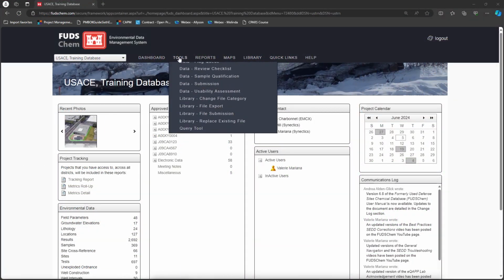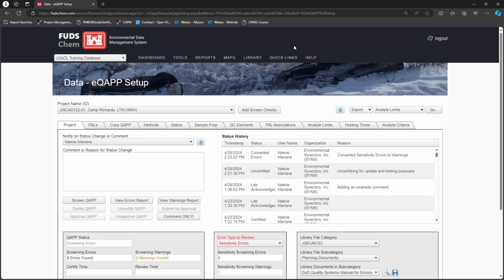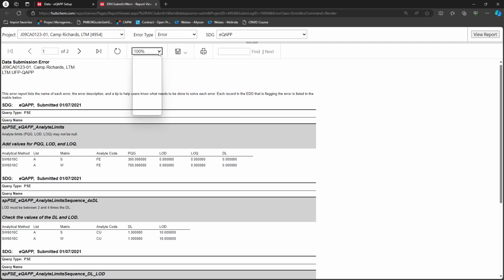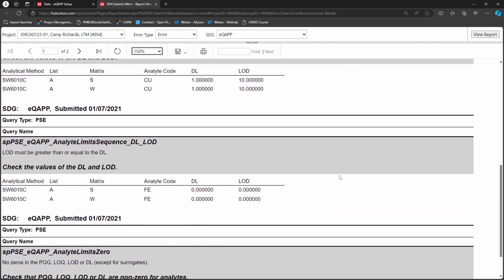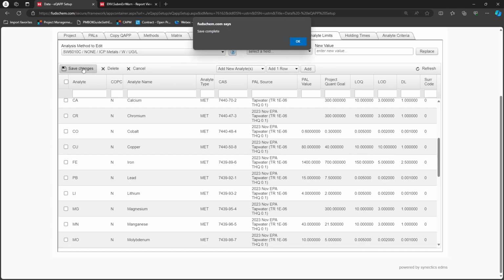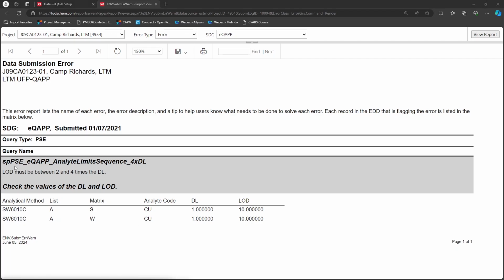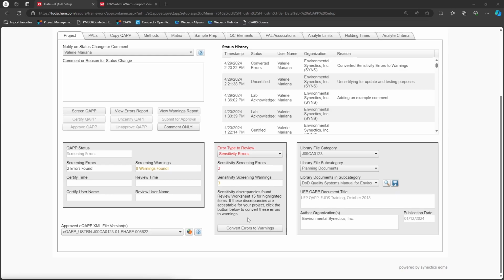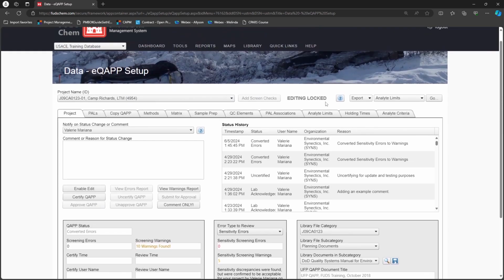eQAPP Troubleshooting Tutorial - FUDSChem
This tutorial goes over how to troubleshoot eQAPP errors in FUDSChem.